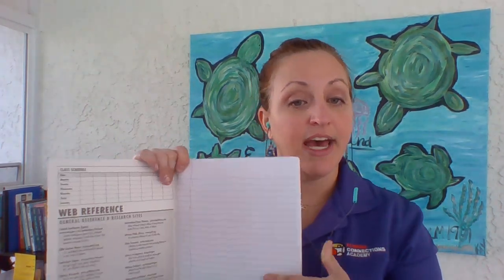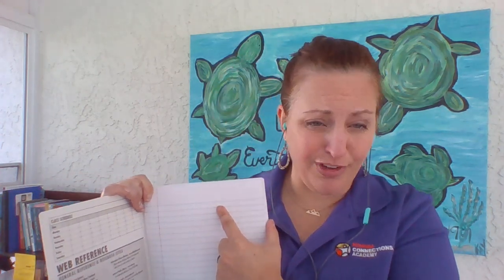Science Course Introduction